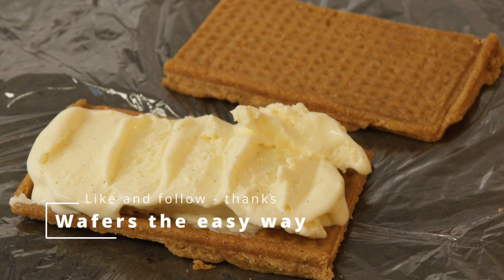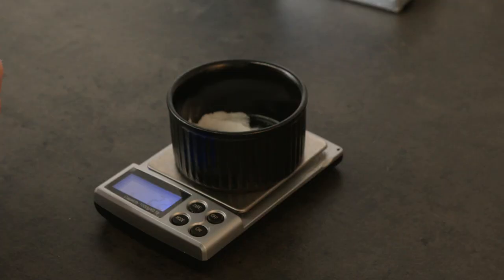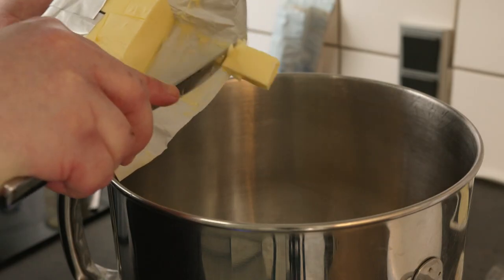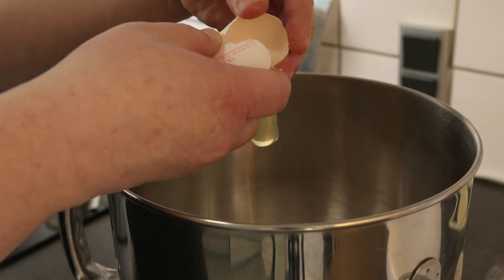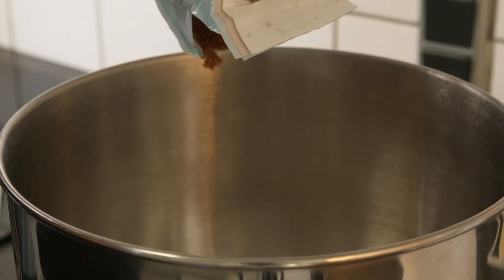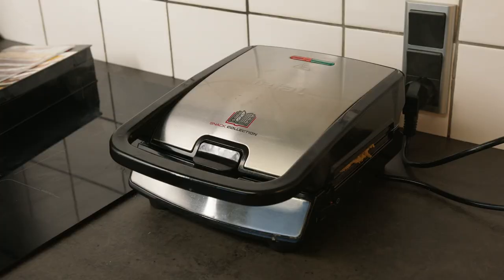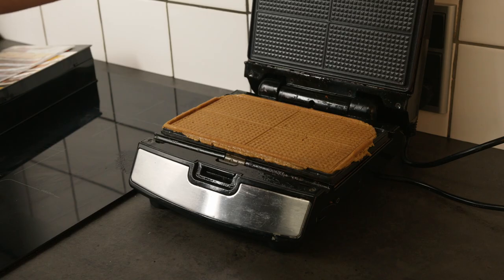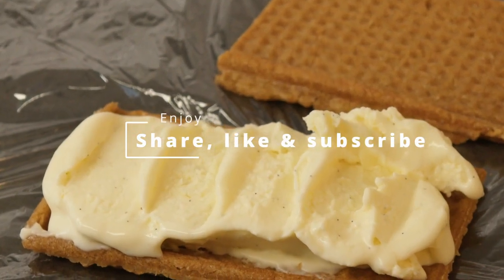Wafers - great for both sweets and in the salty kitchen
Wafers are great for many things in both the sweet and salty kitchen. Most know them from icecream sandwishes, with heavy cream and marmalade or fluff like I made the other day. In the salty kitchen its great to give texture to salads, soups or as a small side by it self or with different kind of meat, cheese or what else you can imagine.
This recipe is simple and good and only consists of:
250g flour
150g brown sugar
100g butter
2g baking powder
1 egg
Mix it all by hand or in a stand mixer with the dough hook. Let it rest in a cool place for 2-3 hours and bake three minutes on a waferbaker or like here Tefal Snack collection with wafer plates.
This recipe is for 16 wafers.